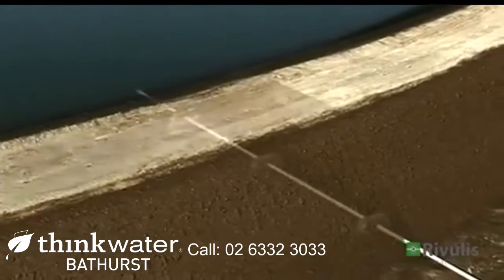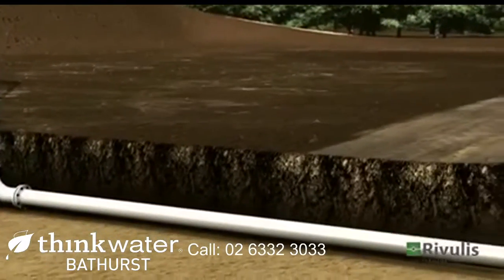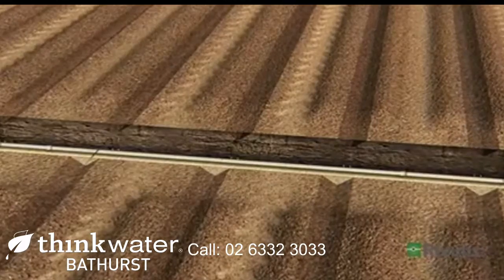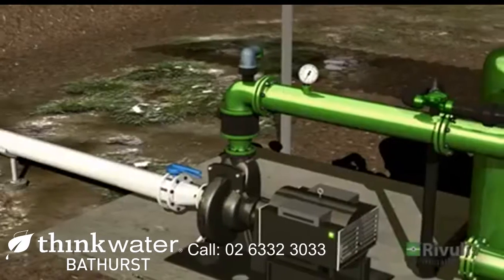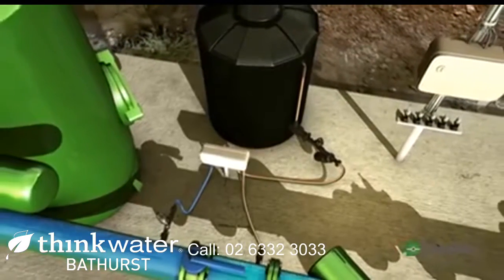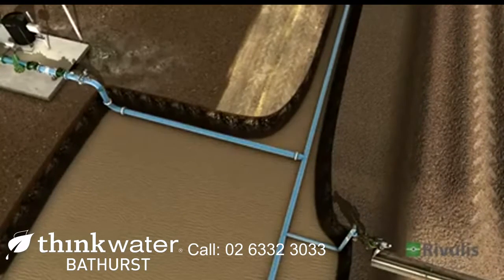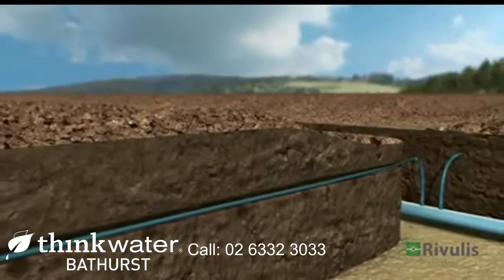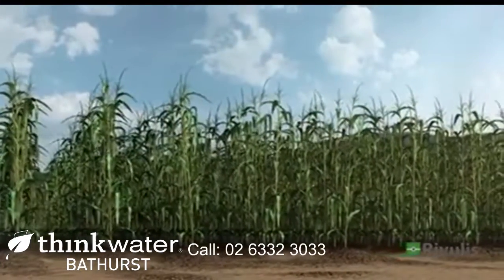Sub soil irrigation systems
Subsurface Drip Irrigation systems is one of the most efficient irrigation systems in the world helping the plant save its most valuable resource whilst growing a healthier and stronger crops. Watch this video by Rivulis Irrigation - Aus & NZ to learn more about the system requirements.
At Think Water we take pride of being a leading supplier, installer and maintainers of subsurface drip systems. Thinking of a drip system? Wanting to calculate your savings? Would like to discuss the best system that suits your farm? Contact Think Water Bathurst.
Our irrigation experts will help you design, install and maintain a drip system for your farm land.